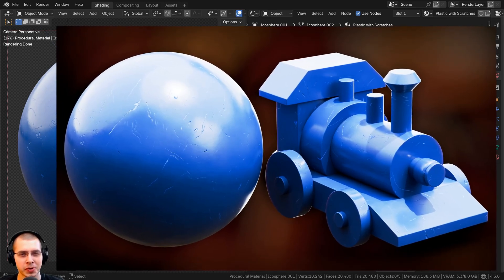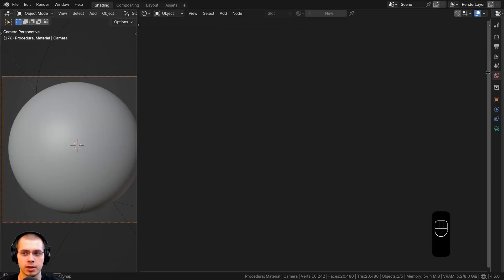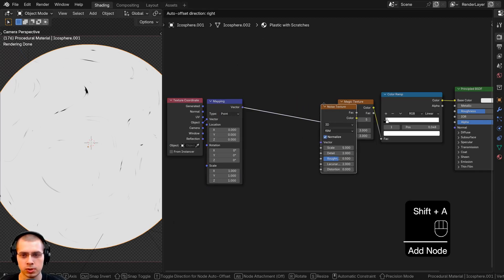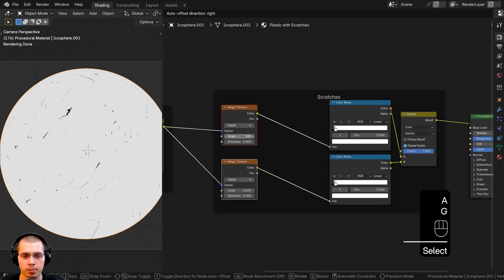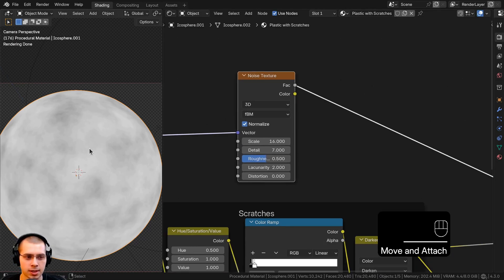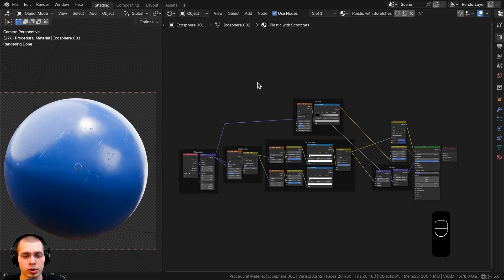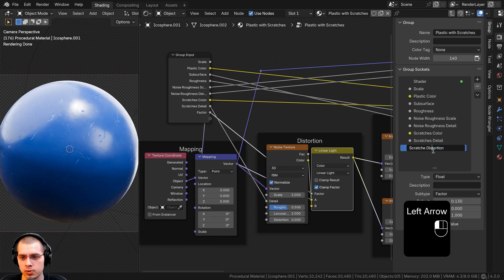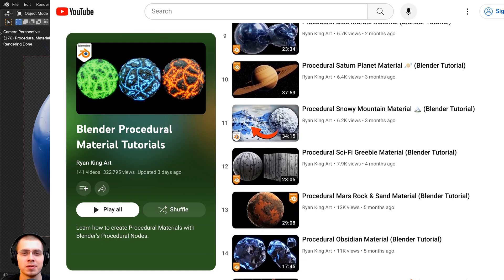Procedural Scratched Plastic Material (Blender Tutorial)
In this Blender tutorial we will create this Procedural Scratched Plastic Material.

● Timestamps:
0:00 Intro
1:44 Support the Channel
2:10 Scene Setup
4:07 Procedural Setup
13:28 Customizable Node
17:25 Closing